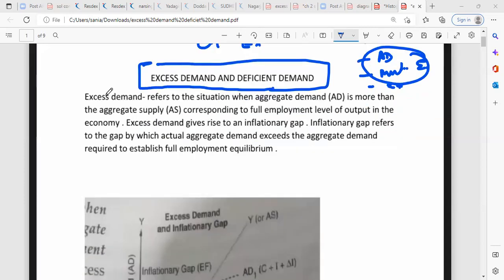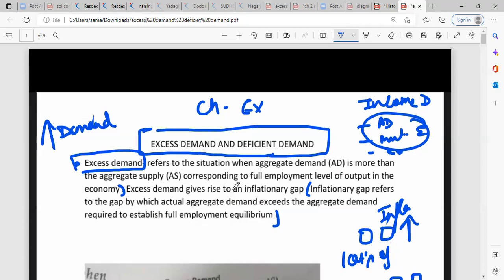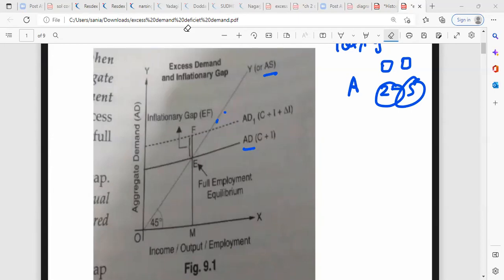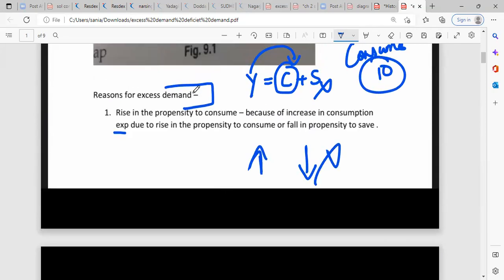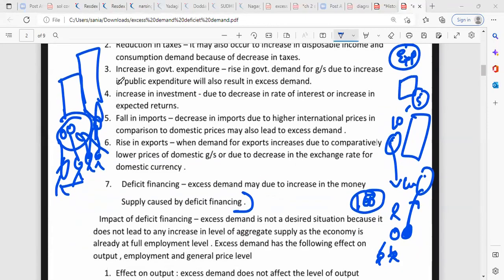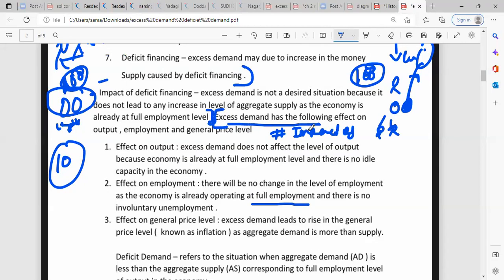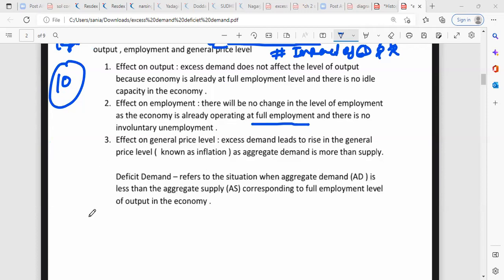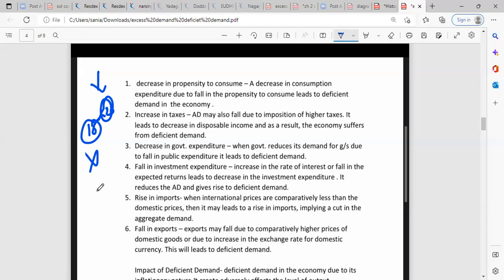Learnivio | Economics | Lect 70 | 12th MEA | 03-11-2022